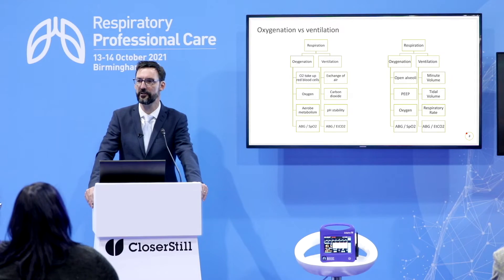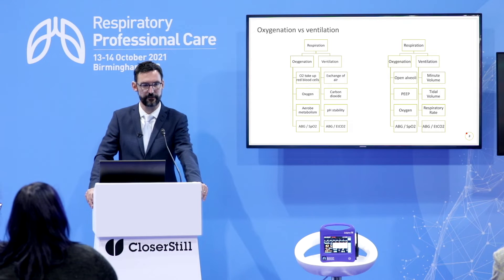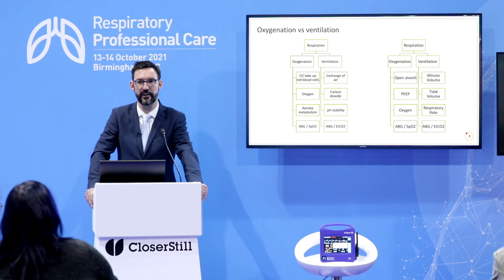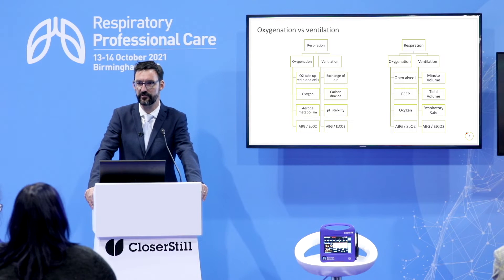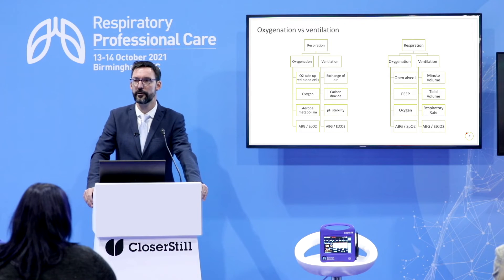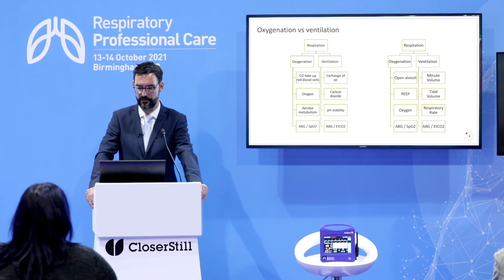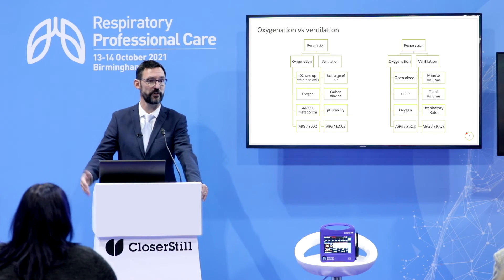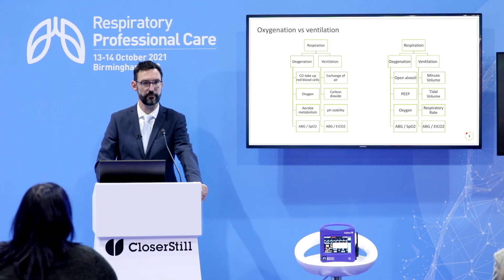ExSpiron Presentation: Oxygenation vs Ventilation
This video highlights why monitoring tidal volume, respiratory rate and minute volume for all non intubated patients